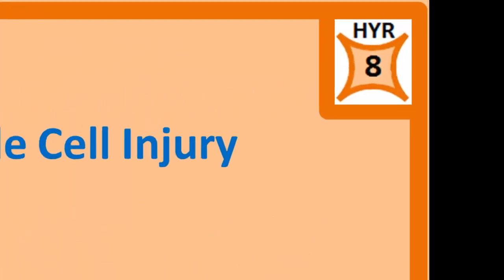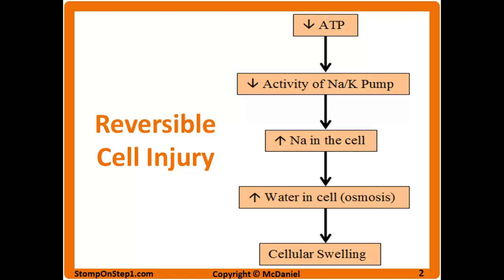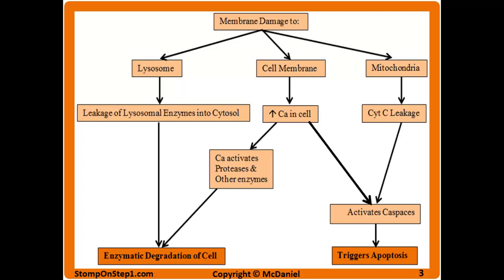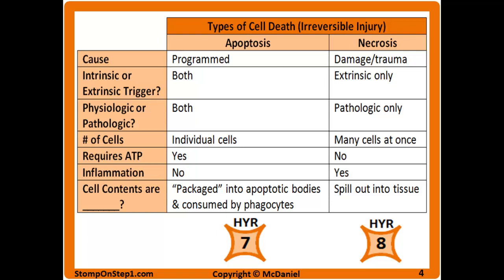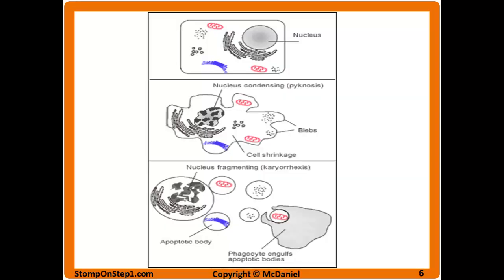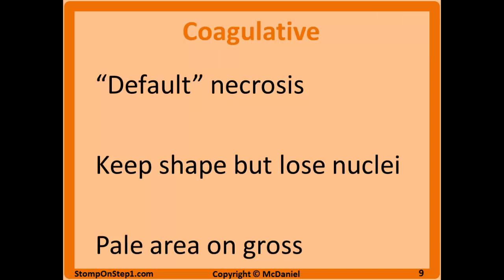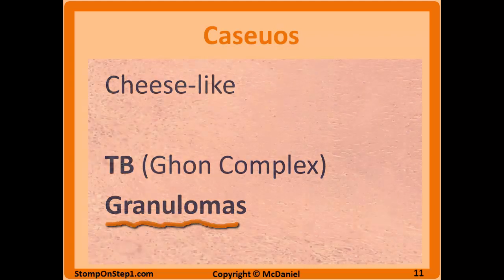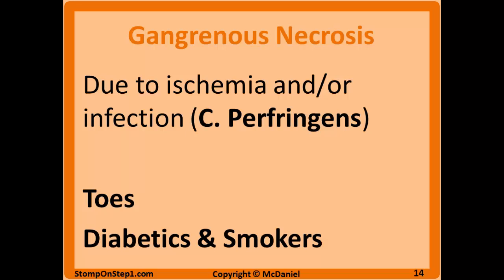Types of Necrosis and Apoptosis Definition, Caspase Programmed Cell death Bleb Fas Ligand Fat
Reversible Cellular Injury is harm done to a cell that can be undone once the stress on the cell is removed. Severe or prolonger reversible cellular injury will eventually lead to irreversible cell injury. Irreversible Cellular Injury is cell death via apoptosis or necrosis that is permanent (There are no zombie cells). Each type of cellular damage is characterized by specific cellular changes.
Hallmark of Reversible Cell Injury =  ATP & Cellular Swelling
Hallmark of Irreversible Cell Injury = Membrane Damage

Reversible cellular injury is most often described in the setting of ischemia. There is a decrease in ATP because the cell is not receiving enough blood (oxygen and glucose). This decrease in ATP triggers the cascade that leads to cellular swelling.

Apoptosis can be triggered by signals from within the cell (Intrinsic) or outside the cell (Extrinsic). In Intrinsic Apoptosis the cell "decides" to die because it is a normal part of physiology/development, the cell is no longer needed or the cell is too damaged to ever return to normal. Intrinsic Apoptosis signals can include decreased growth factors (genetically programmed), p53 triggers, or the release of triggers like cytochrome C as a result of cellular damage. In Extrinsic Apoptosis the cell is "told" to die by anther cell or the environment. Triggers for extrinsic apoptosis can include signals like Fas ligand on CD8 cytotoxic T cells. No matter what the original signals for apoptosis is eventually Caspace enzymes are activated. These active caspace enzymes then activate enzymes which degrade the cell.

Unlike necrosis, apoptosis can sometimes be "good" (physiologic). Problems with apoptosis arise when there is either too much or not enough.

There are various different types of necrosis that arise in different situations.
• Coagulative = Occurs in most tissues, but is most often seen in heart & kidney ischemia. Think of coagulative as the default type of necrosis that occurs if one of the specific scenarios described below is not present. Histologically cells keep their overall shape (semi-solid) but lose their nuclei resulting in a light pink area without any dark nuclei. On gross specimens it usually appears as a pale area on the organ
• Liquefactive = Present in the brain (stroke) & within abscesses (pus). Involves complete enzymatic degradation of the tissue into a liquid
• Caseous = Occurs when TB (Ghon Complex) is present or within granulomas. Appearance is a mix of coagulative & liquefactive (Caseus is the Latin term for cheese)
• Fibrinoid = Seen within the vessel wall in malignant hypertension & vasculitis. Protein from the blood leaks into the damaged vessel wall making it look pink
• Fat Necrosis = Occurs in pancreatic diseases (peripancreatic fat) or trauma to the breast. Calcium from the blood and from lysed cells mixes with the fat in the tissue to create a white soap like substance (Saponification)
• Gangrenous = Due to ischemia and/or infection (C. Perfringens). Common in the distal toes. More common in diabetics & smokers (Buerger's Vasculitis). May require amputation

Now that you have finished this video you should check out the next video in the Cell Injury, Cell Death & Cancer sections which covers Free Radical Damage